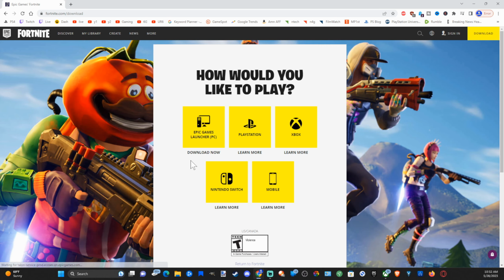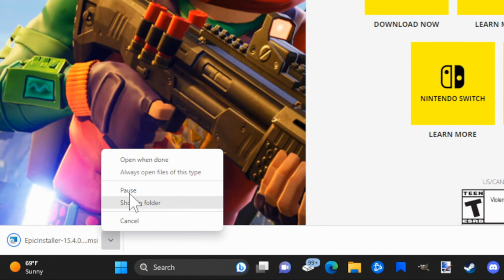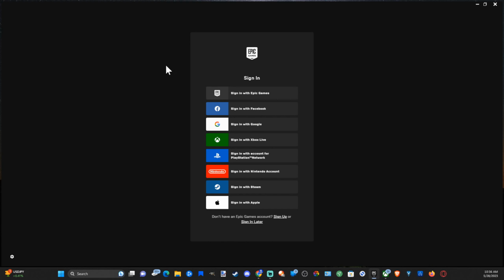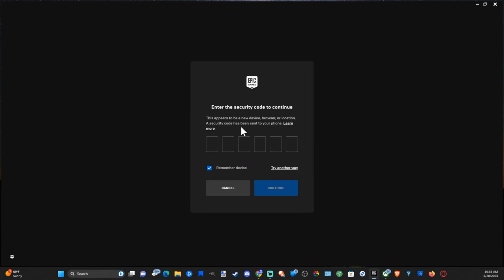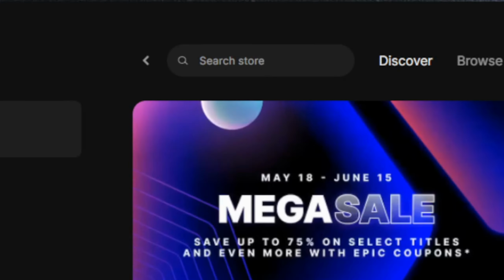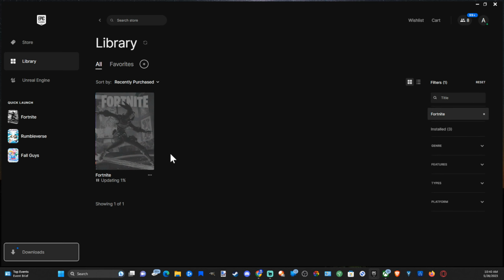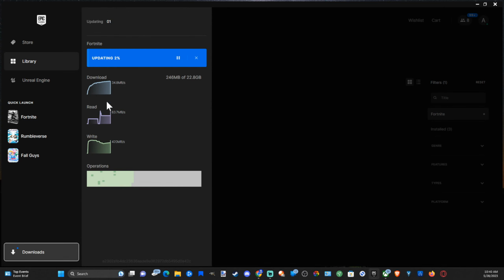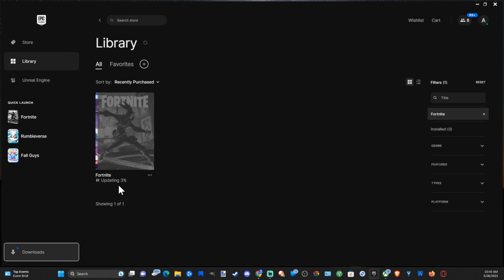How to Download Fortnite on PC (Fast Tutorial)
Do you want to know how to download fortnite on your PC, Computer on Windows 11! To do this, open a web browser and go to fortnite dot com. Then select download in the upper right side of the screen. Then you will see it downloading in the bottom left side of the screen. Then select open when done. Then you will need to install the epic games browser. Sign in with your account. Then search for fortnite and install it on your PC.